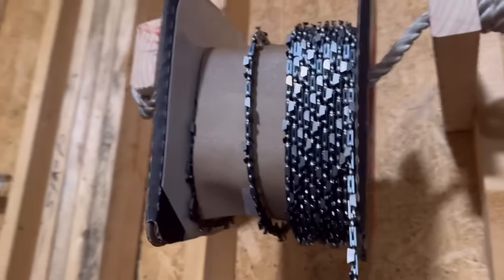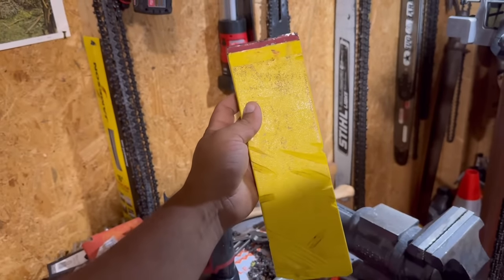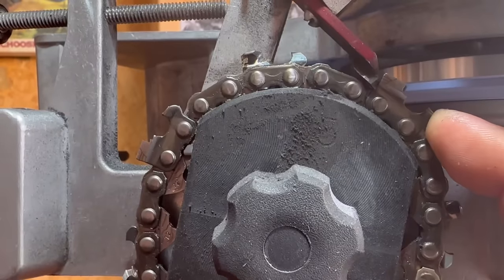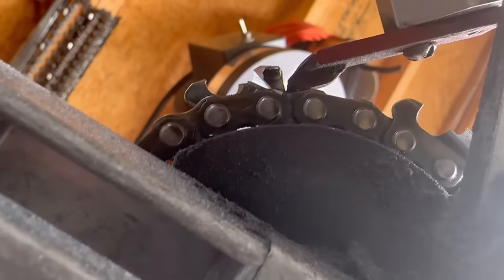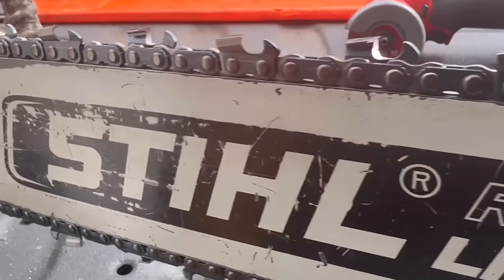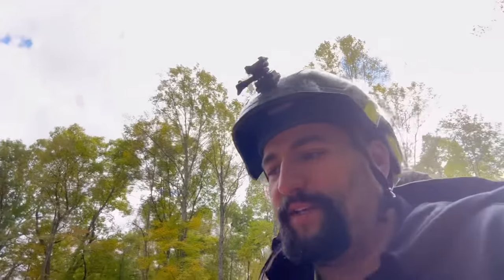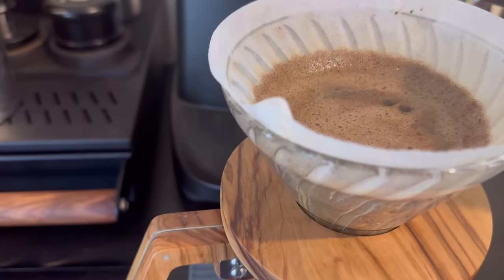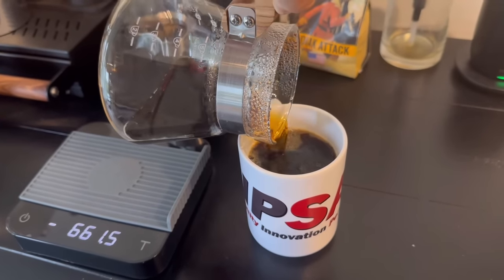FASTEST PRODUCTION CHAIN IN THE WORLD!!!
Join me in a little experiment with square ground chain.